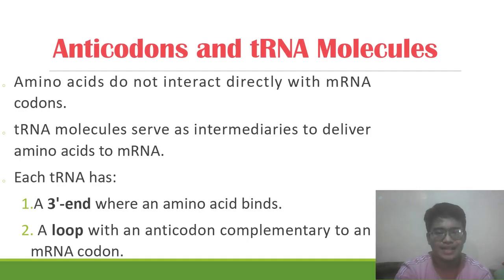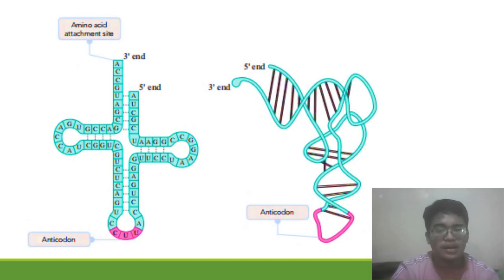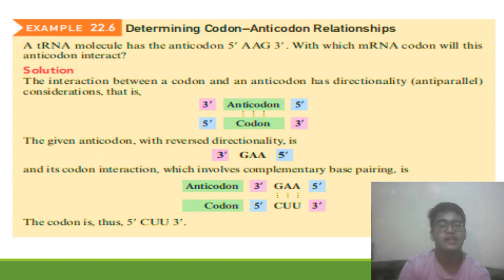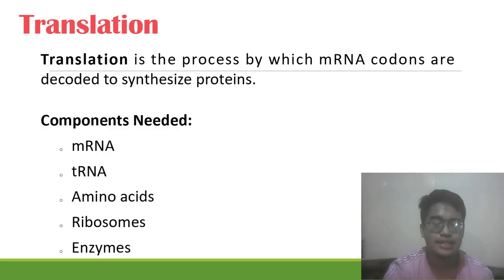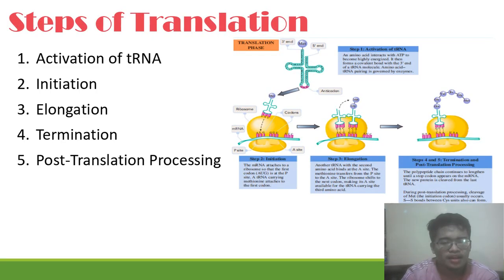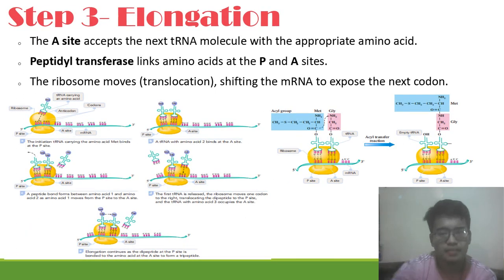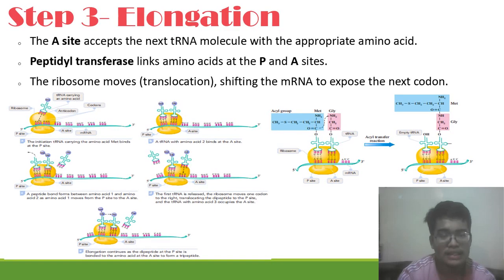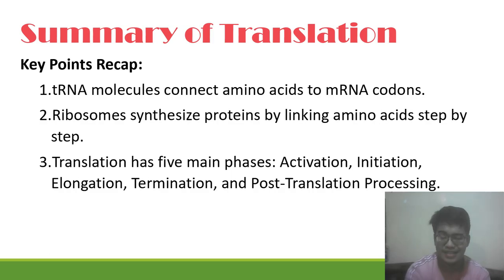REPORTER 1 GUJELDE ANTICODONS AND TRNA MOLECULES AND TRANSLATION